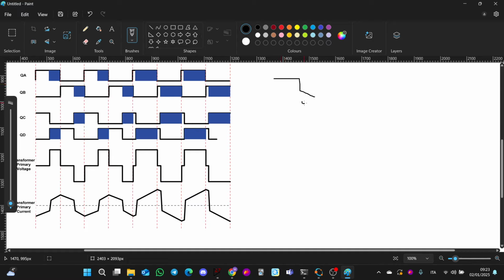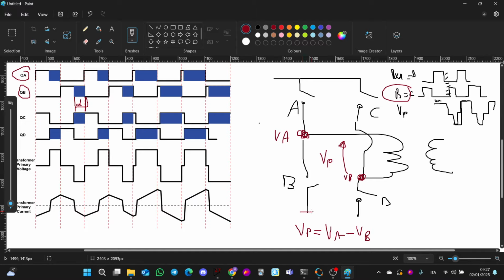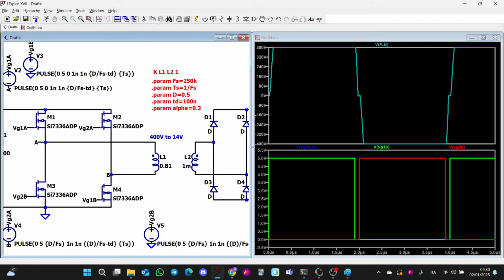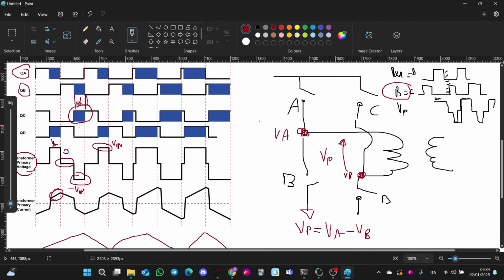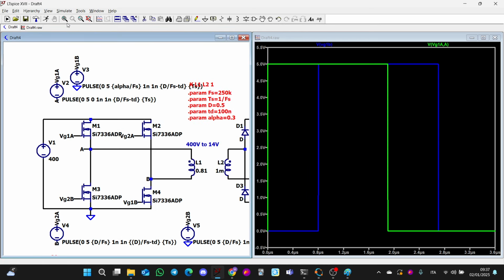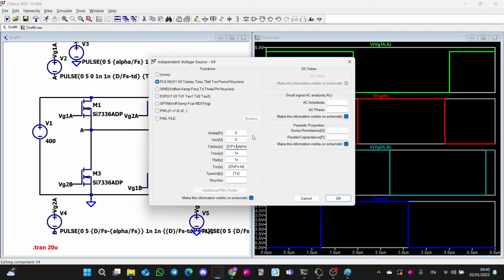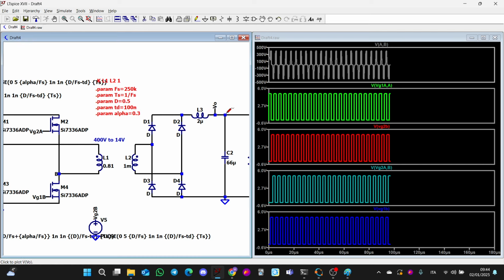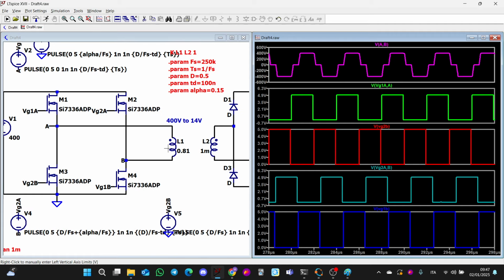[LTSPice] PSFB (Phase Shift Full Bridge)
Spice + Octave Phase Shift Full Bridge DC-DC
Timestamps
00:00 to 4:00 Theory
4:00 to 6:00 Octave Script
6:00 to 10:00 Full Bridge Verification
10:00 to 18:00 Phase Shift Waveform
18:00 to 24:00 PSFB Working